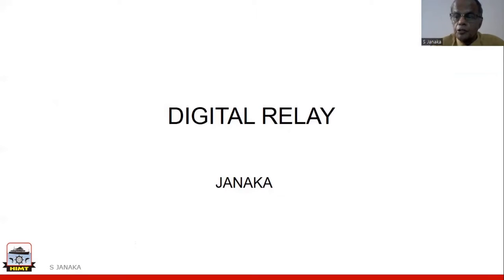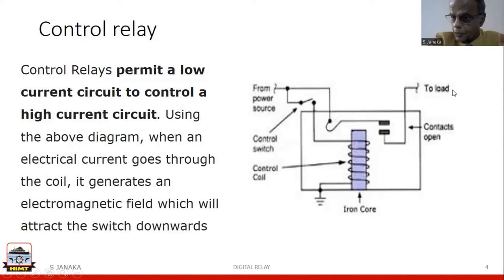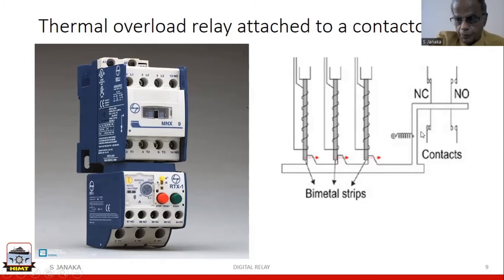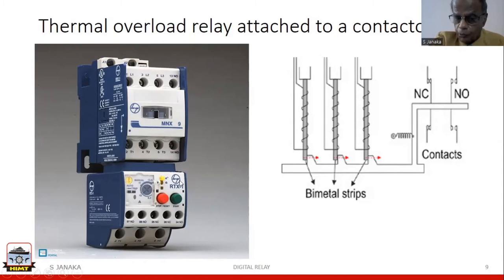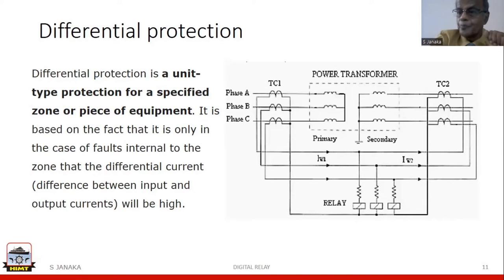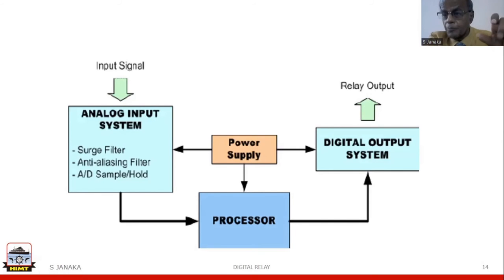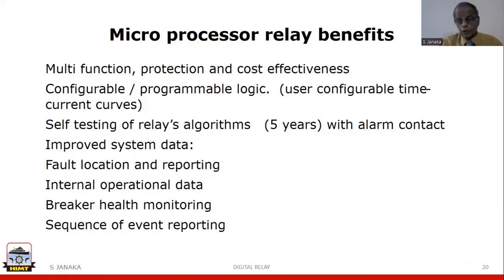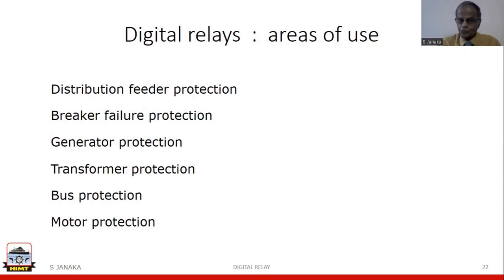Digital Relay | S. Janaka | HIMT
This video discusses about Digital Relay which is used for the protection of electrical circuits and machines, in automated ships.